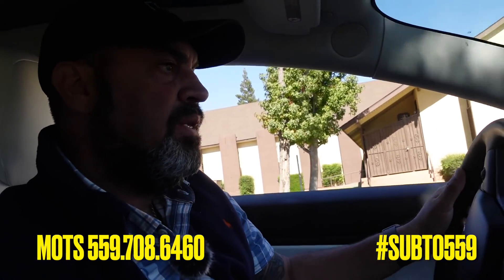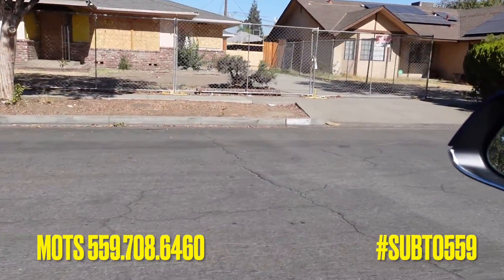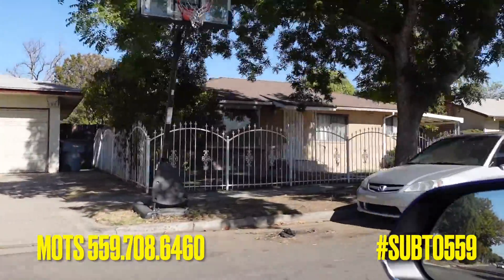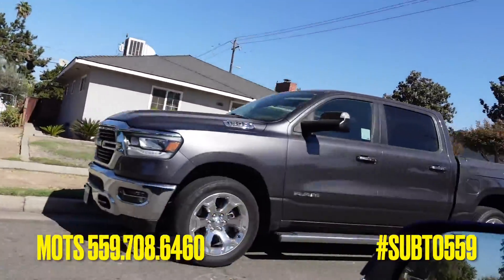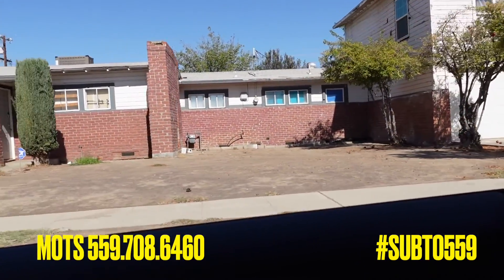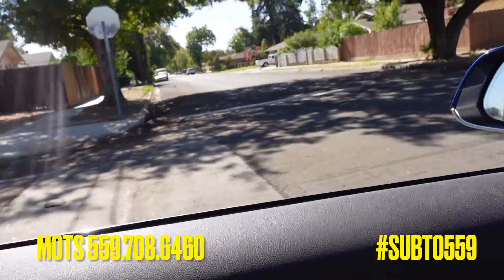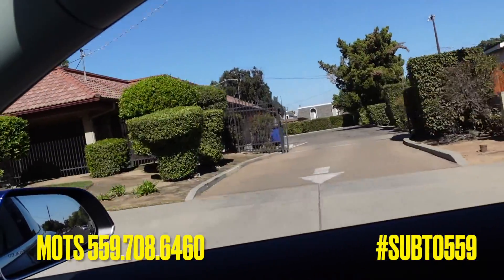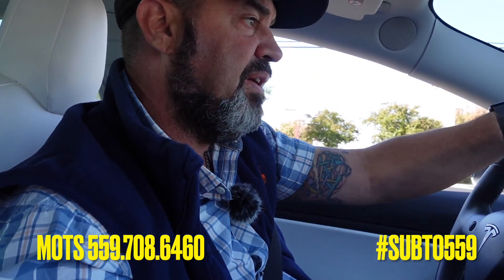Driving for Dollars